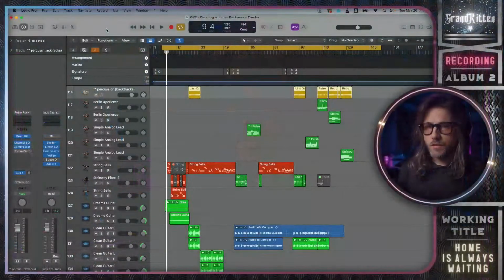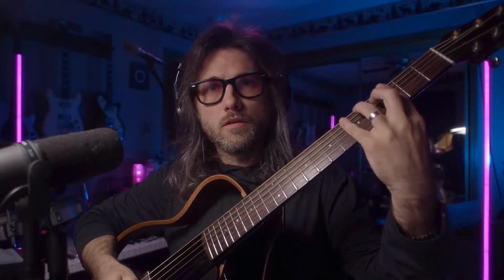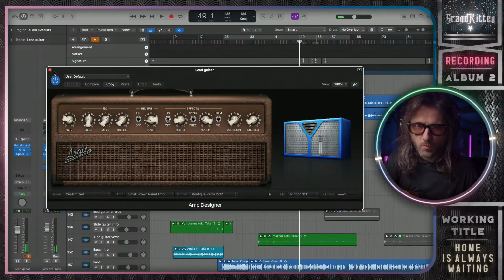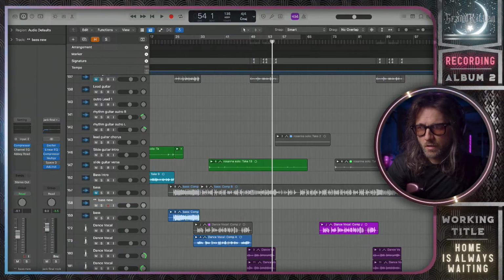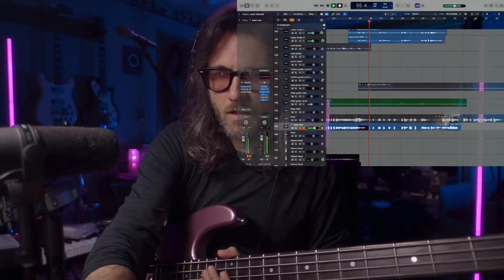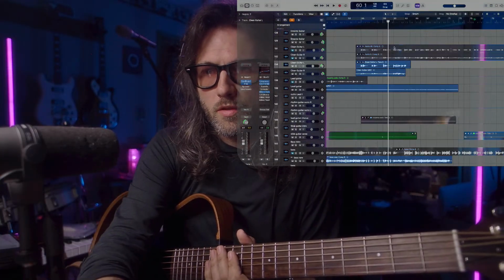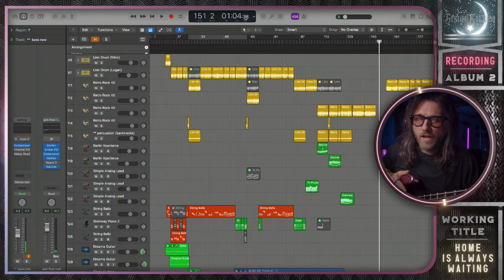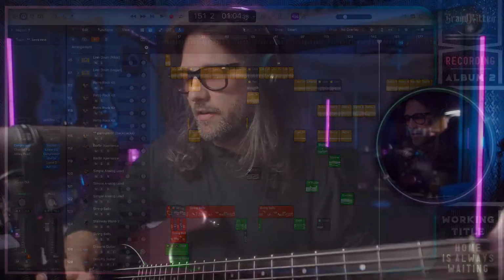GrandKitten - "Dancing with her Darkness" - Guitar Recording - in Logic Pro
Working on arrangement issues